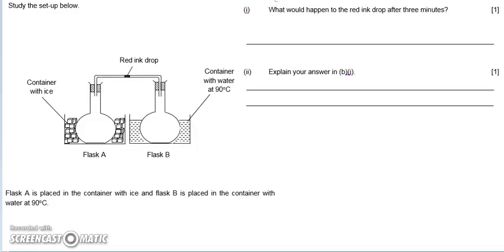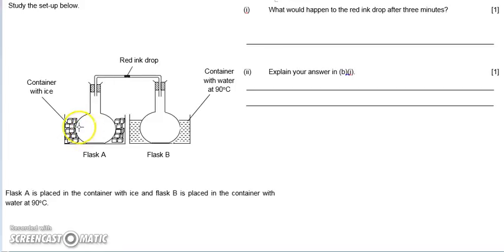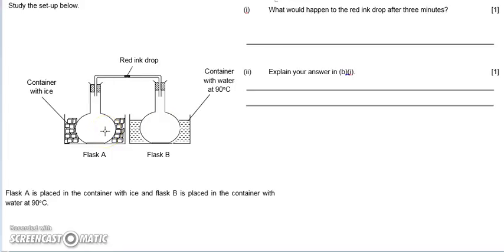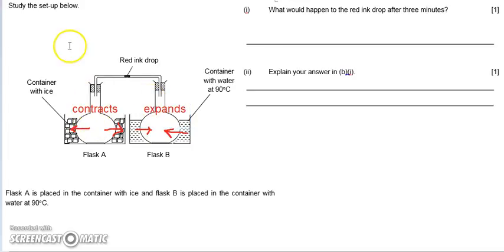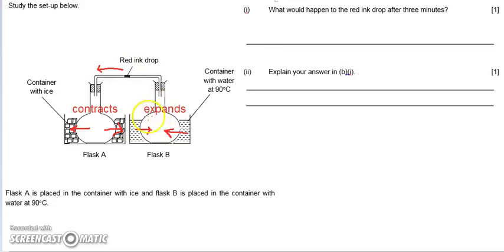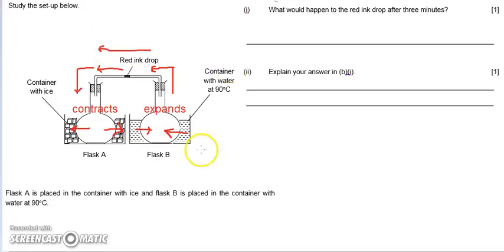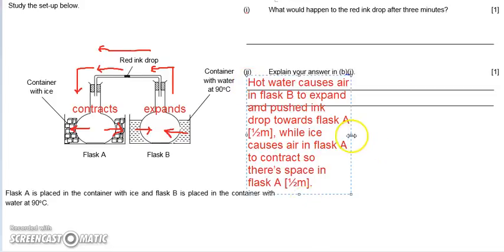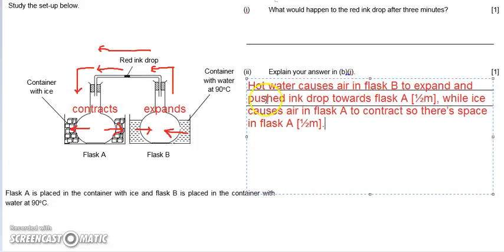Energy - Physical Science (Heat)